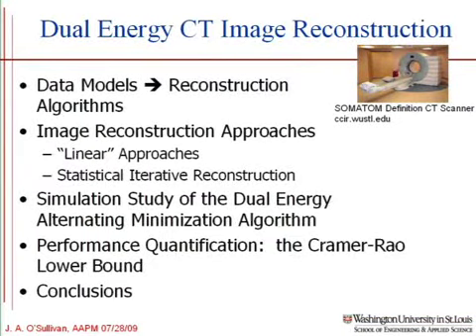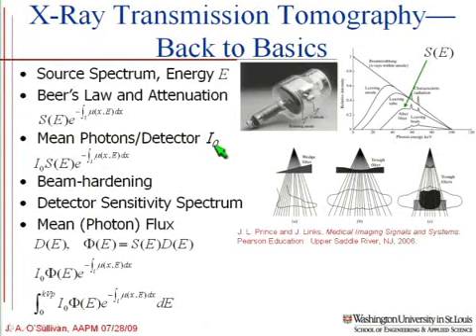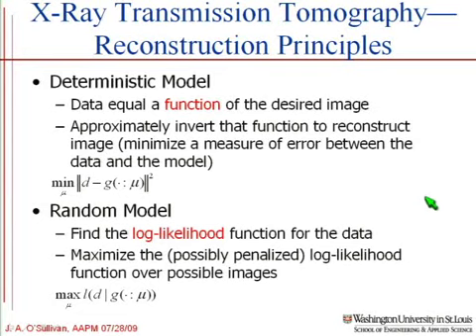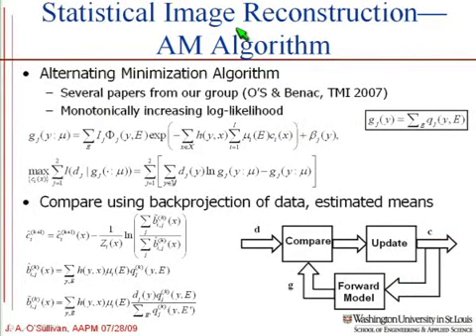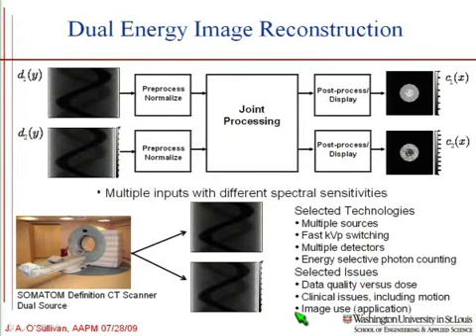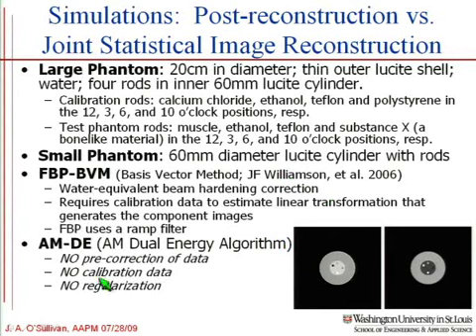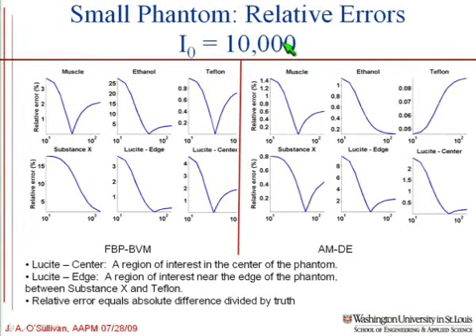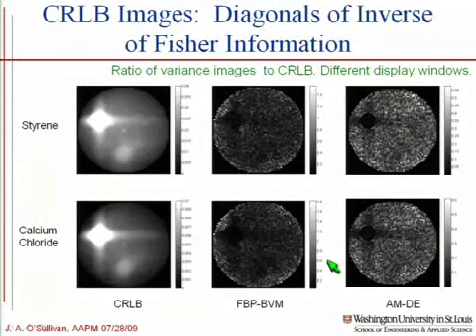Dual Energy CT Image Reconstruction Algorithms and Performance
Joseph A O'Sullivan, Washington University, St. Louis, MO, 63130, US